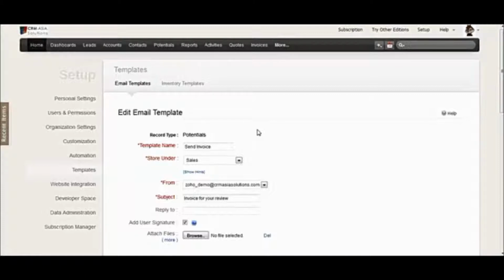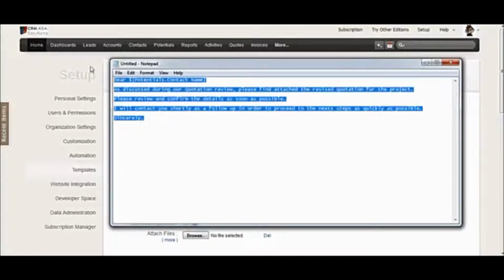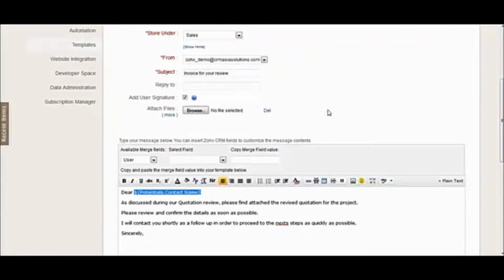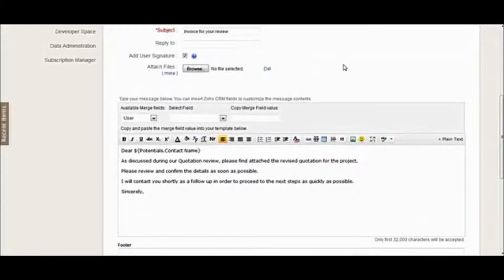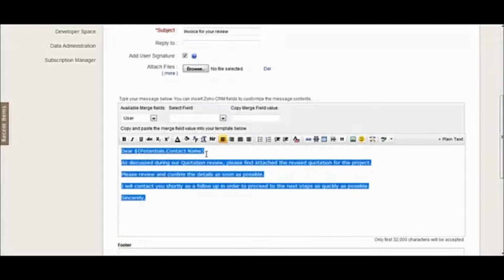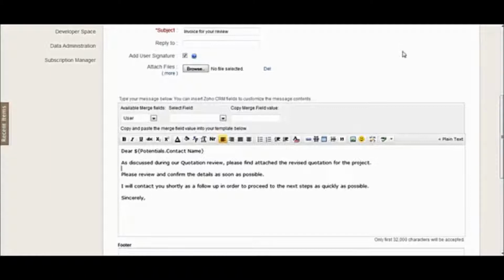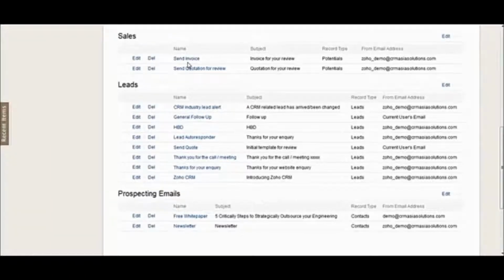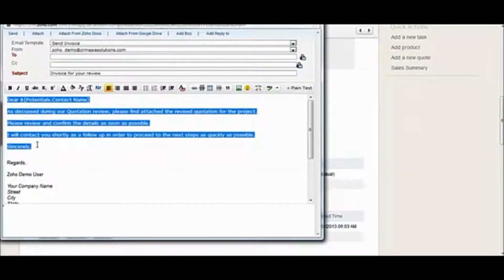Quick Tips for Standardising Email Template Look and Feel in Zoho CRM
There are a couple of really simple things you can do to make sure your email templates come out as planned using the Zoho CRM email editor. This applies to simple text based email only, but by getting into the habit of doing this when setting up email templates you should help to reduce the instances where emails received look nothing like emails being sent!